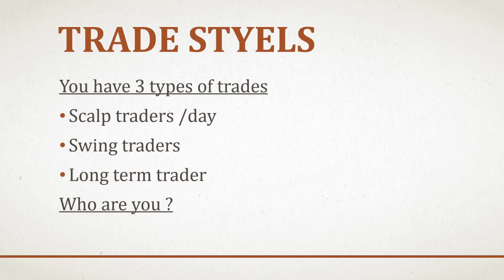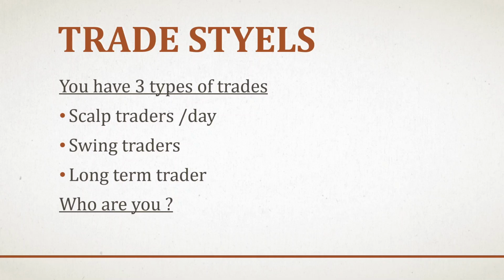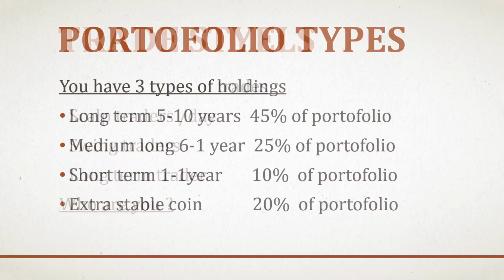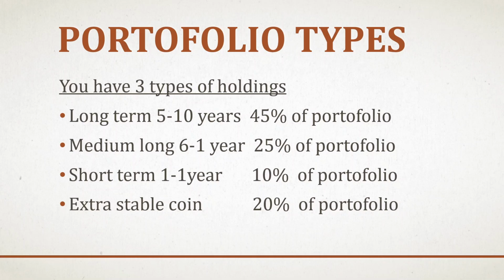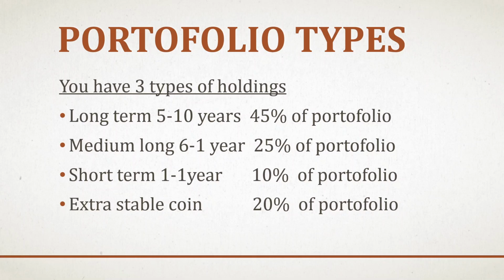Crypto trading for beginners lesson 4: which trader are you?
do you want private lessons or do you want me to take care of your portfolio give me an email at

this is about what types of traders you have.

until the next lesson

bitcoin : bc1qjyakrcvr6zmwkcjkz49yqcegr5kqgjw7re3t87
Etherium : 0x7360214da30B4ee0ea038B93440e748e320112ca
bitcoincash: qzhsz7949ukwrvn0vltffvukt3r2lf4x3yrk5phpup